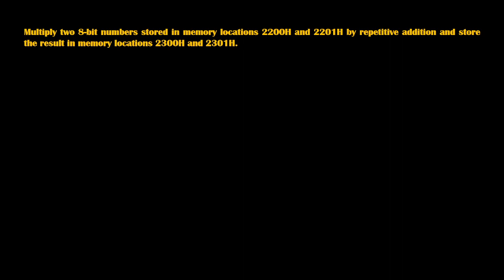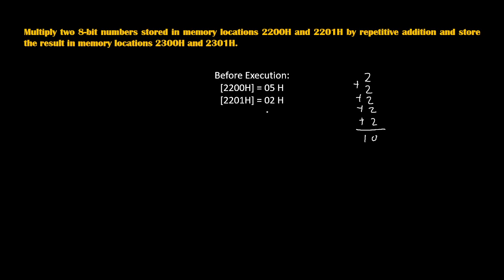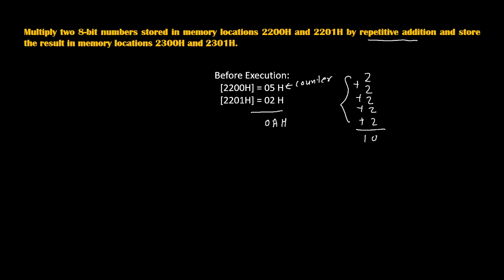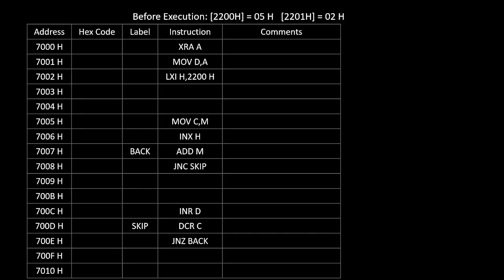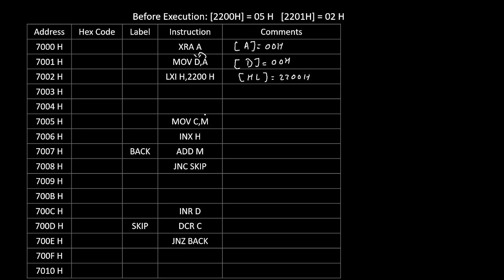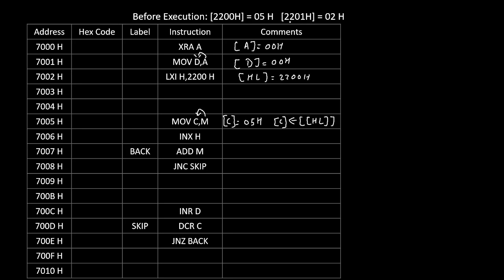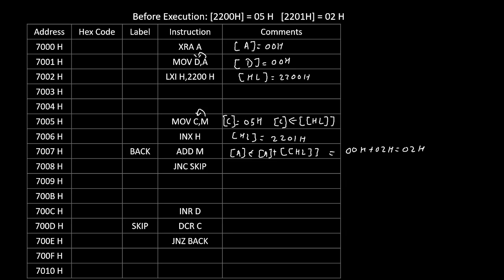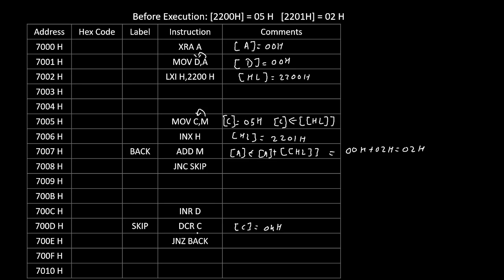8085 program to multiply two 8 bit numbers - with CARRY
Multiply two 8-bit numbers stored in memory locations 2200H and 2201H by repetitive addition and store the result in memory locations 2300H and 2301H.